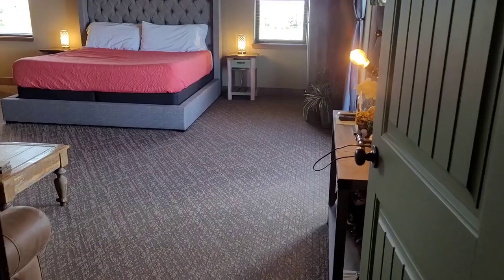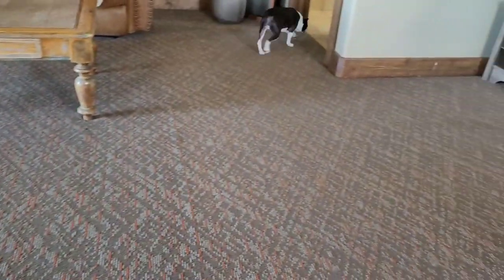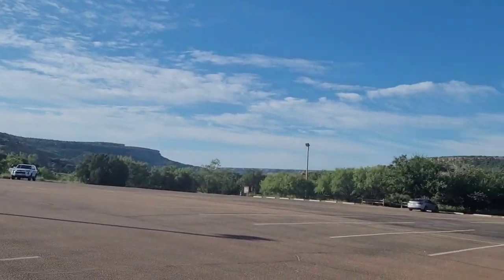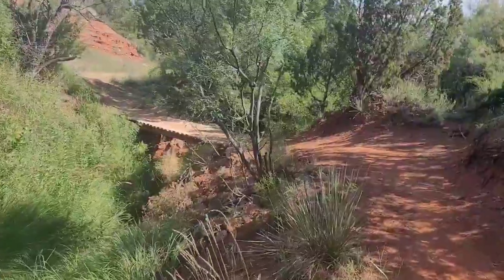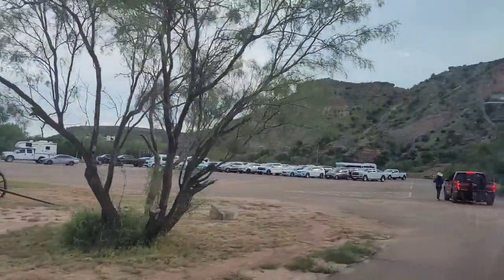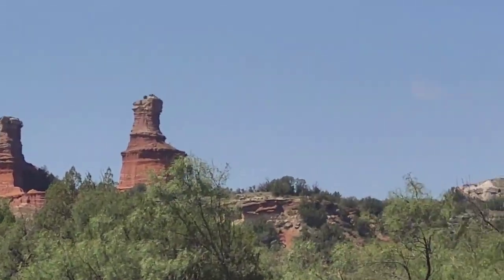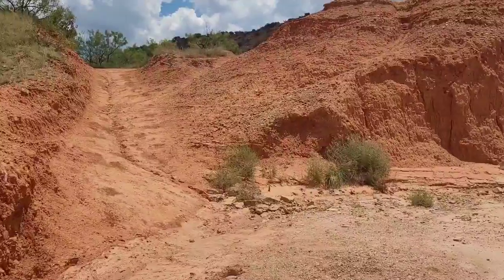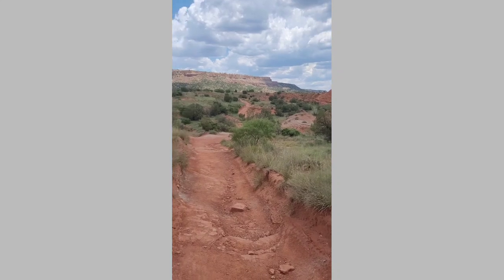This is the 2nd largest canyon in the U.S